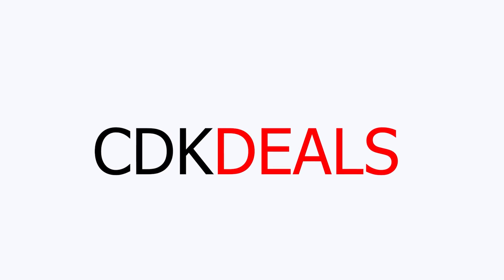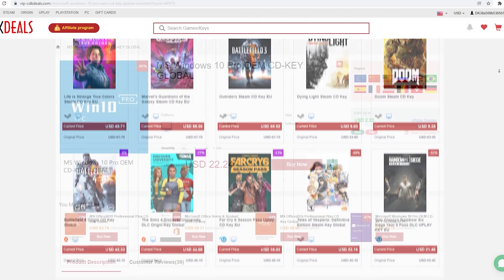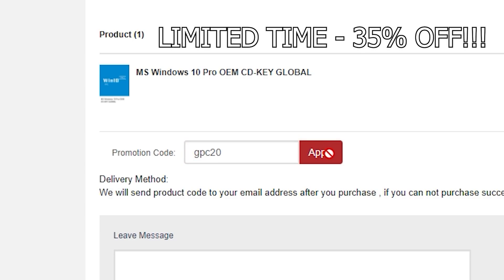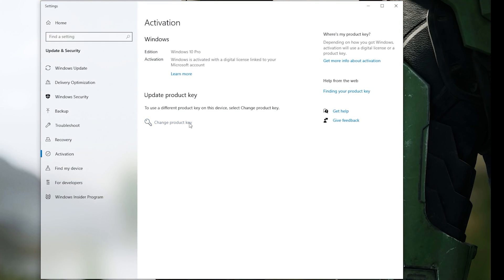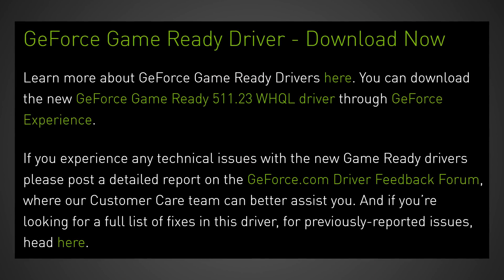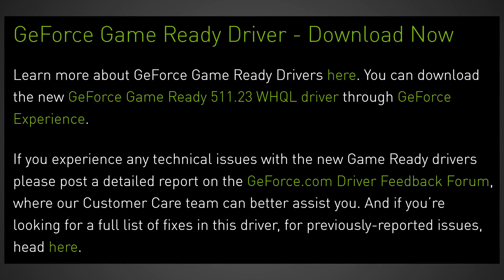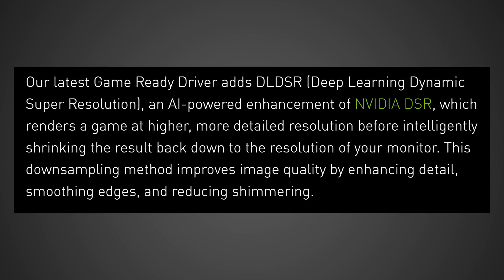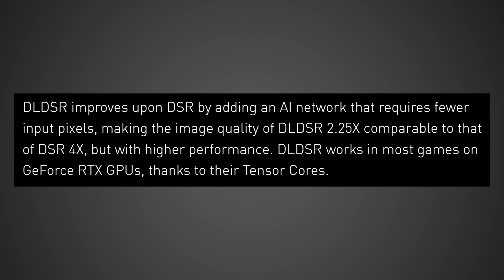GIANT Nvidia RTX Update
GIANT Nvidia RTX Update & GPUs Incoming
Nvidia just released the new GeForce driver 511.23 with a ton of new features including DLDSR & SSRTGI. Also the RTX 3050 is set to be releasing soon, and the GPU will allegedly have great stock according to a leak.

FULL DISCLOSURE
END DISCLOSURE

Specs
RAM: 32GB Corsair Vengeance DDR5: